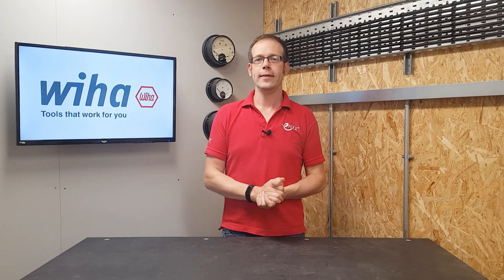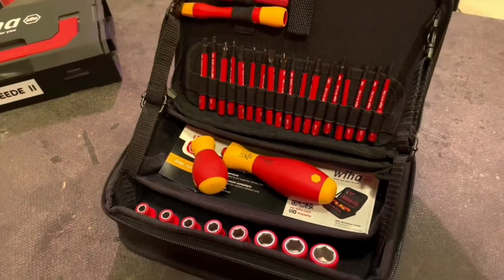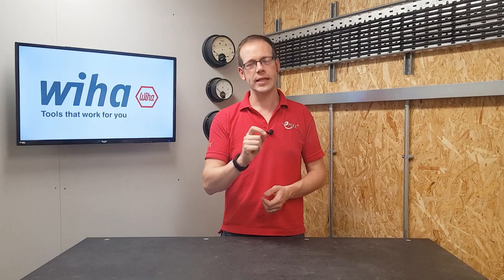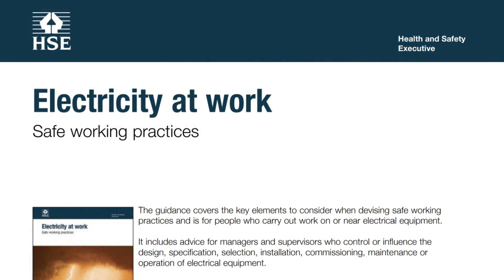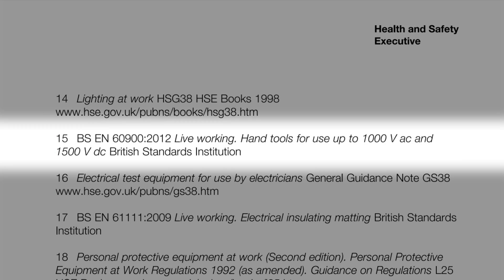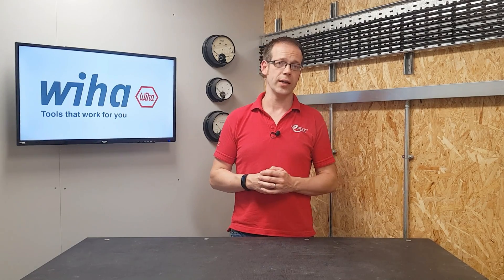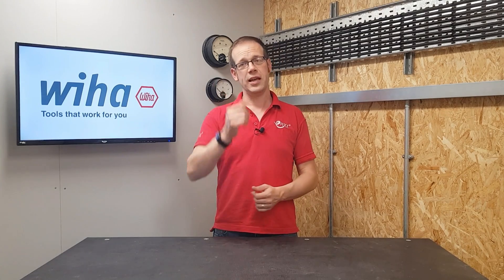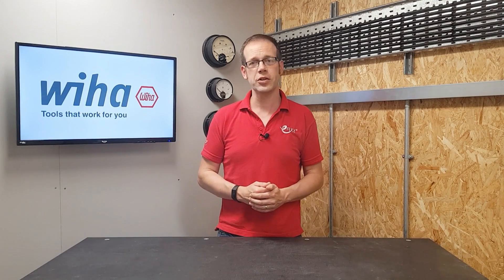⚡️LIVE WORKING⚡️ - DO ELECTRICIAN'S NEED TO USE INSULATED TOOLS?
Almost every electrician's tool is available as an insulated version from screwdrivers and side cutters to hacksaws and socket sets.

Do you really need them? - Joe Robinson takes a look at the Electricity at Work Act and insulated tools.

==AD
Product featured - Wiha insulated tools VDE - Wiha Slim Vario 31 Piece Set
🔦 More electrical Q&A videos from eFIXX